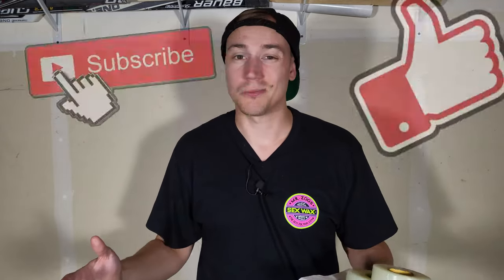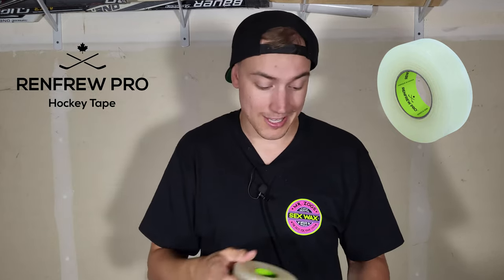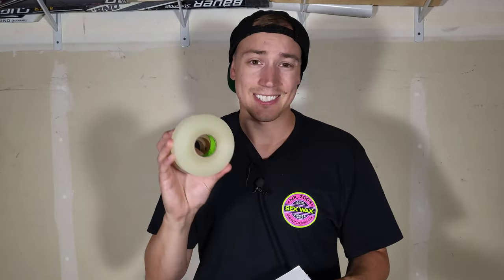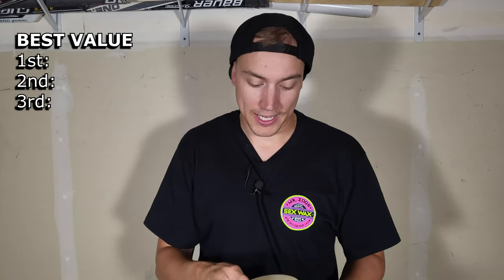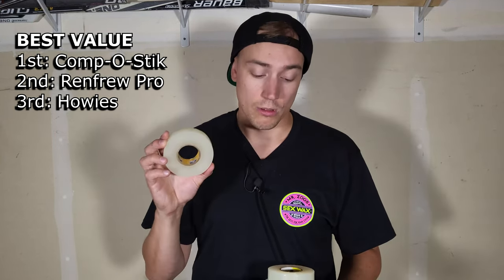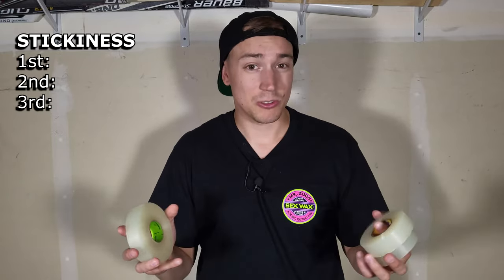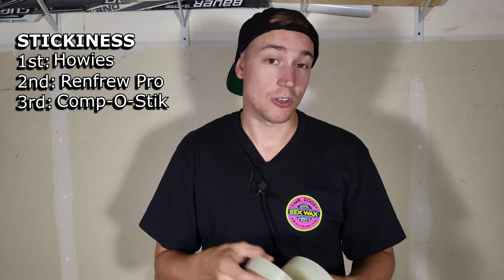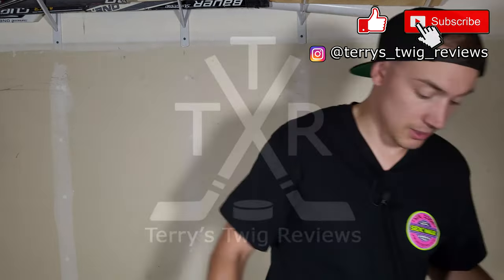BEST SOCK TAPE?? HOWIES vs. COMPOSTICK vs. RENFREW PRO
In depth analysis of hockey shin pad tape. WHICH ONE IS BEST?? You tell me.